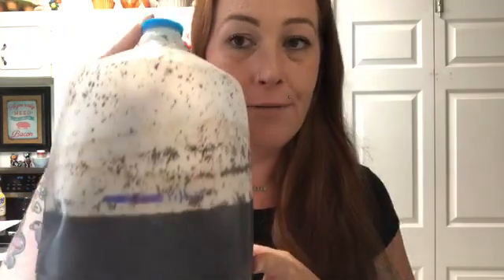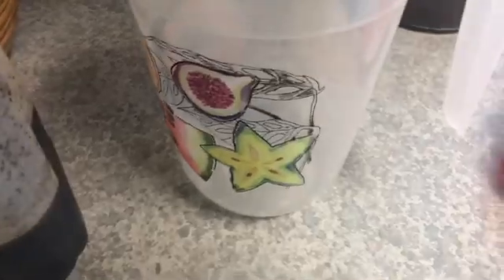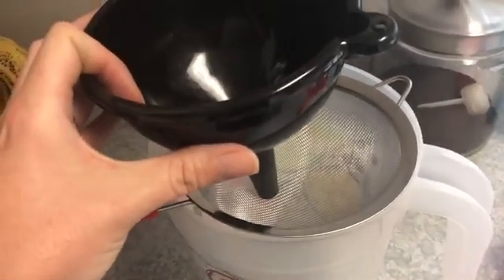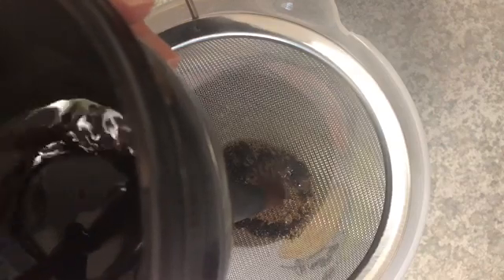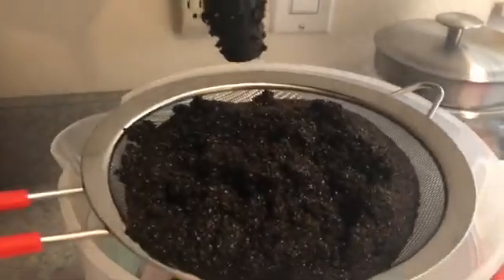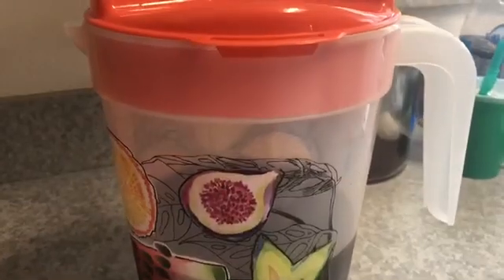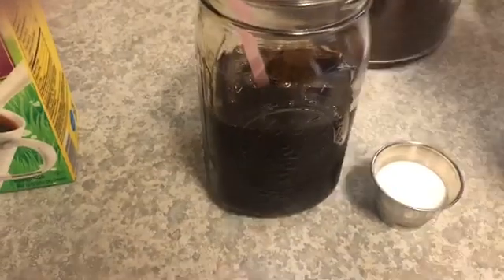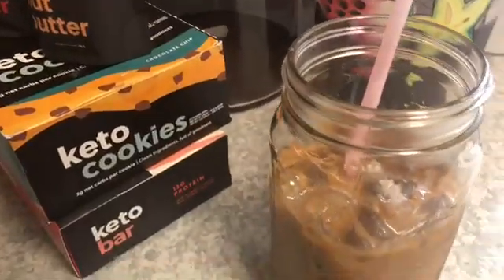HOMEMADE COLD BREW COFFEE | keto cold brew coffee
Good afternoon everyone! Y'all have been asking for me to share my cold brew method for weeks. It's easy, delicious and comes out to pennies per cup.

AMAZON (digital only)

Mail:
Amanda Murawski

Our Holy Grail Products:

Preferred Elements Collagen and Electrolytes

Keto Krate
Save $10 and get free US shipping with code: ketoginja

Milk frother

Marigold Bars and Snacks
Code: Ketoginja for $10 off your $35 purchase!

Ketond supplements
Code: ketoginja for a discount

Lolli's Granola:
Use code ketoginja

Our Air Fryer of choice: